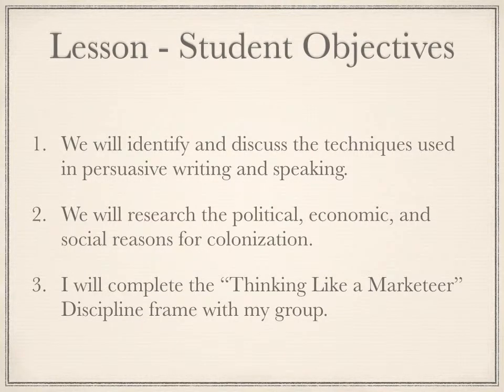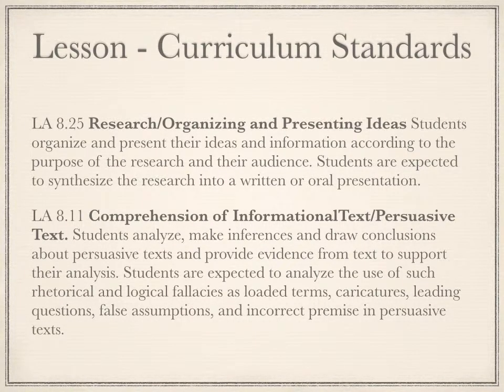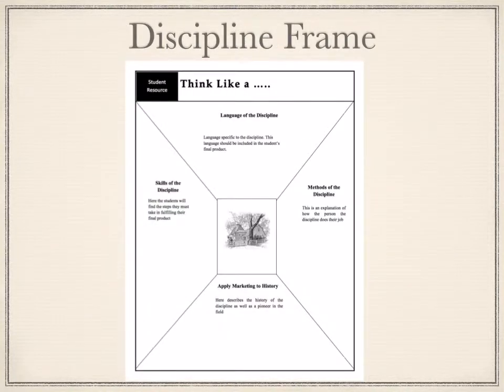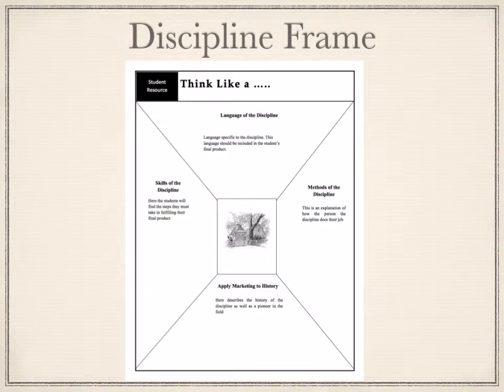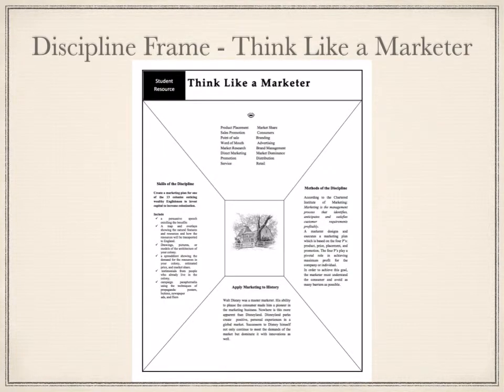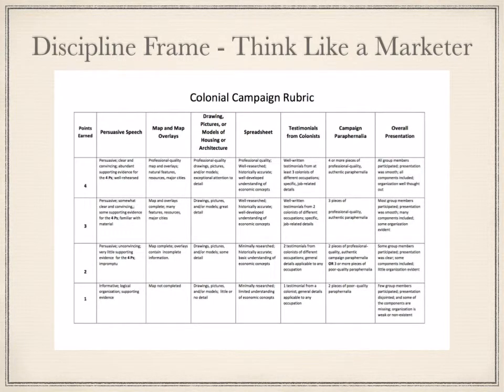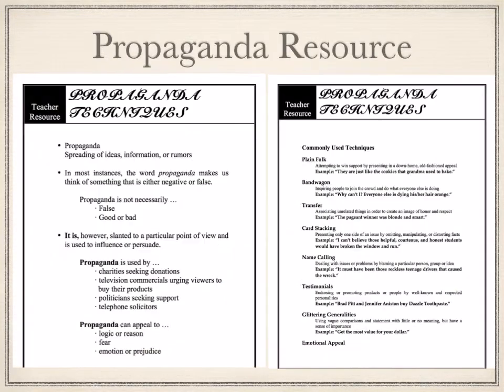Teaching Activity:Lesson Plan